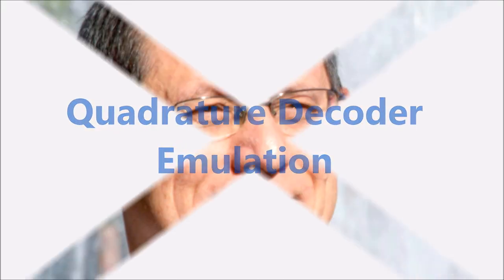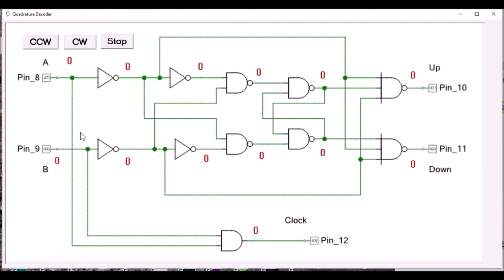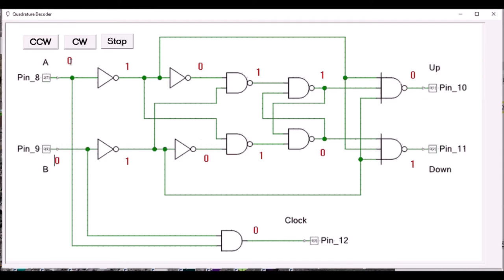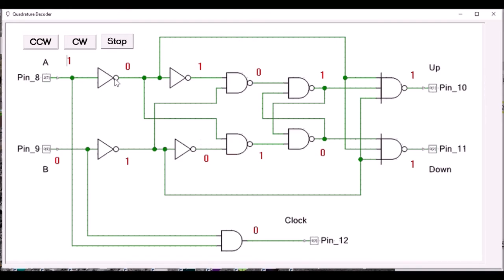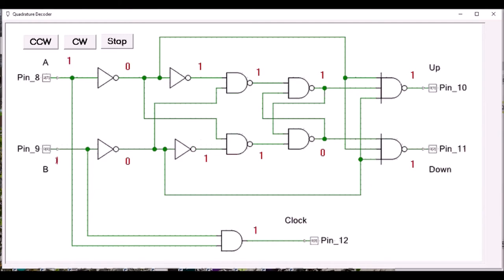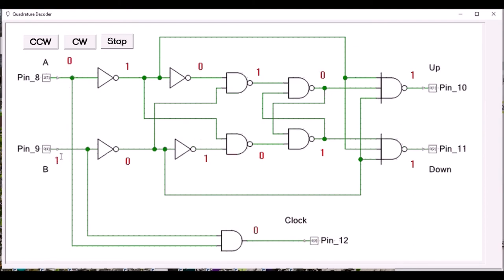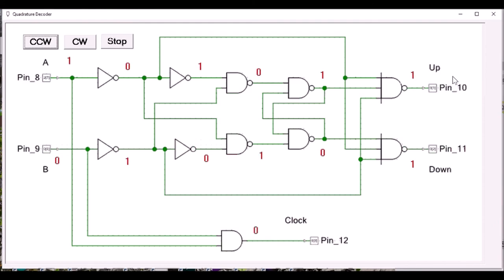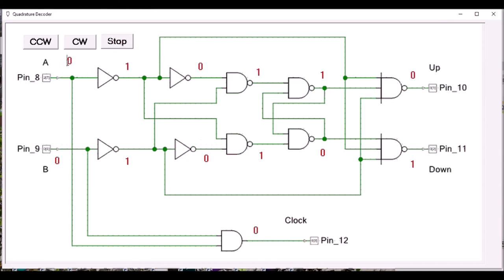QuadratureDecoderEmulation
Visual Basic 6 emulation of a quadrature decoder.